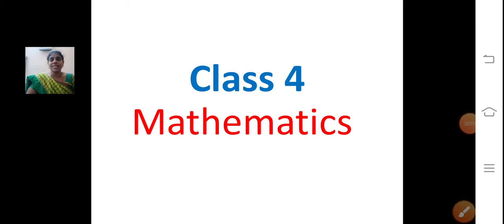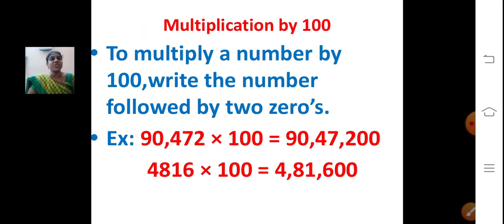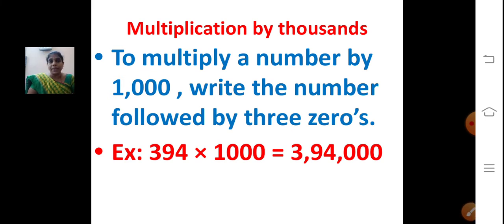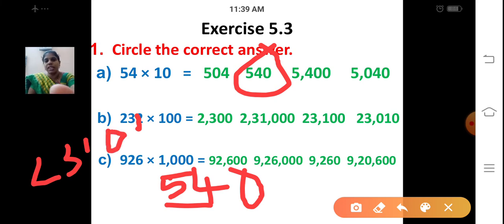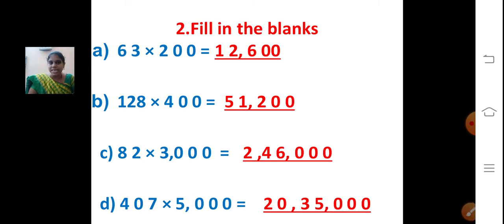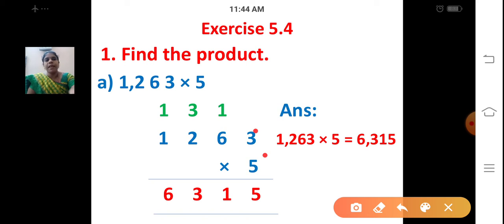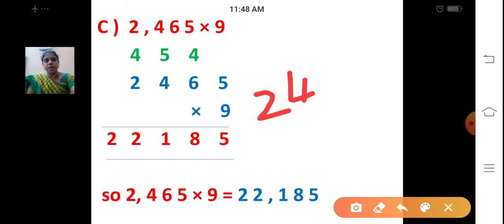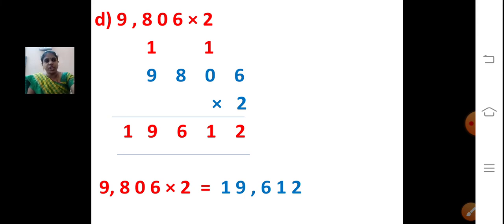class_4_maths_chapter_no_5_Multiplication_part_3